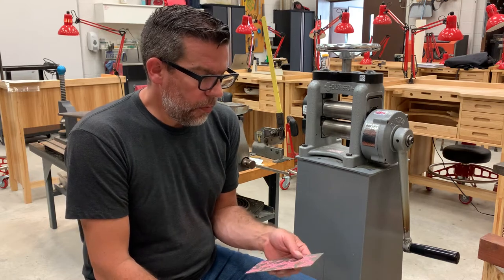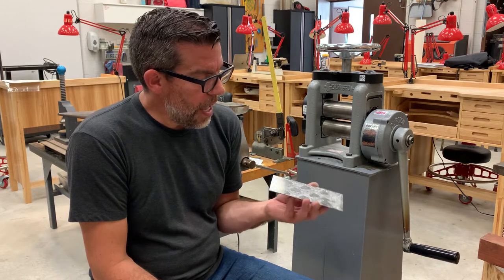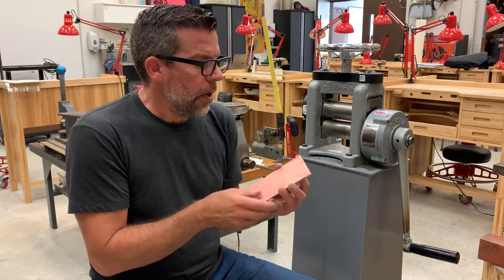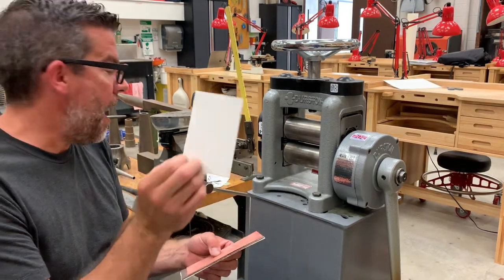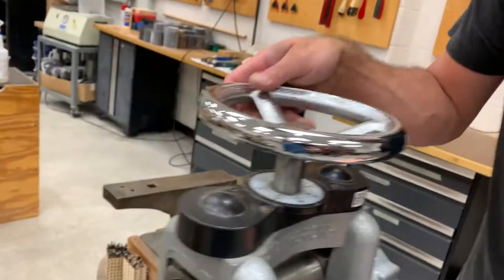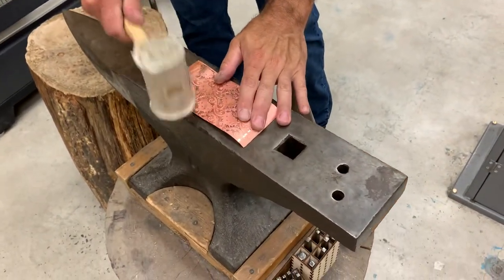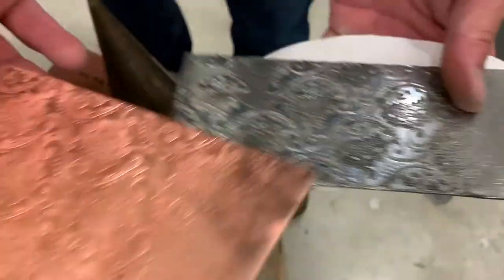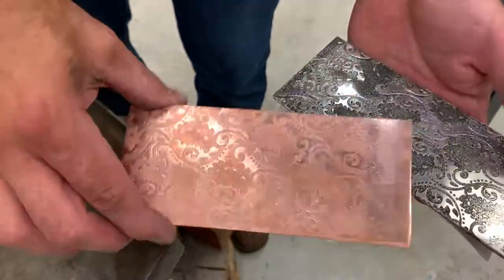Using an Etched Steel Plate as Embossing Plate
Using a rolling mill and etched steel plate for embossing copper.